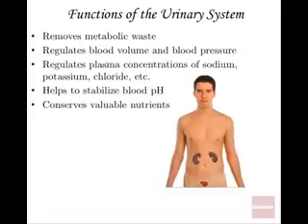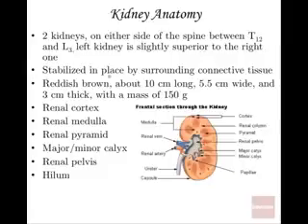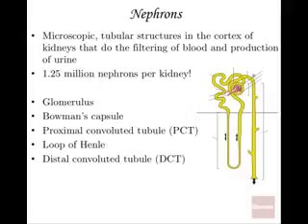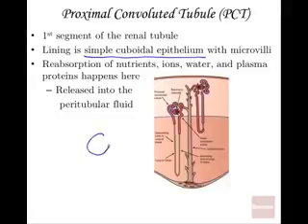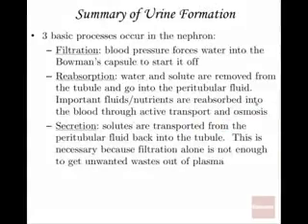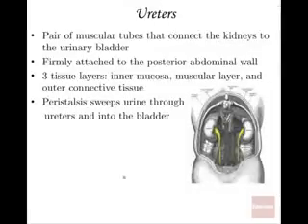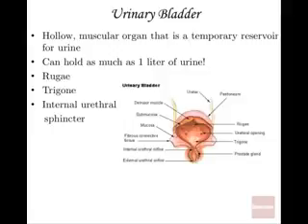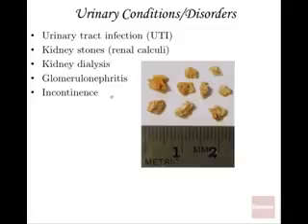Function of Human urinary system